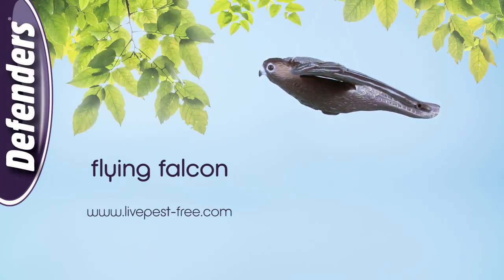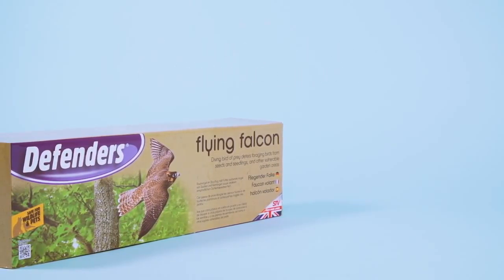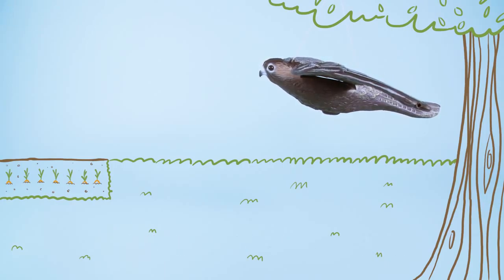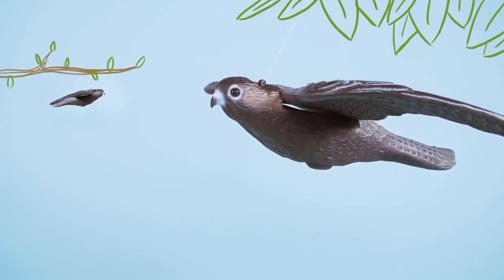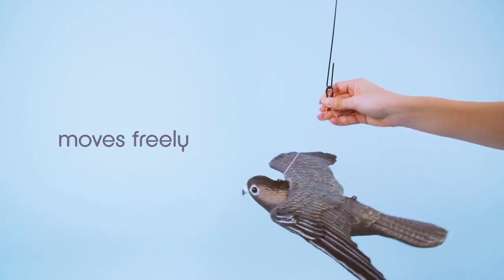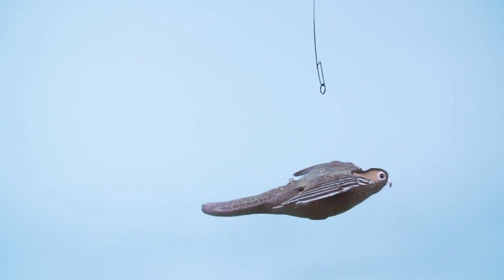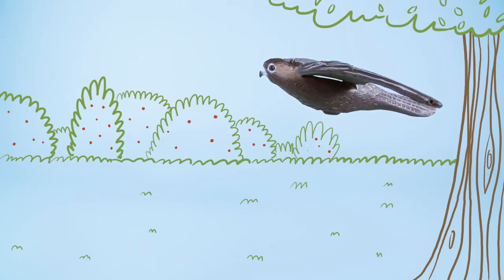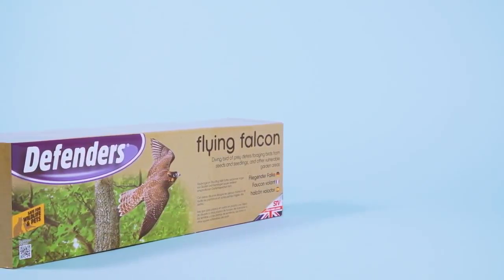Flygende/dykkende rovfugl for hagebruk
Uthuse AS er den Norske agenten og distributøren til DEFENDERS.

Flyvende/dykkende rovfugl med et vingespenn på 21"
                                                                                                                                                                                                                                                                                                                                                                                                 Hengende system inkludert for montering på vegger og trær.

STV971